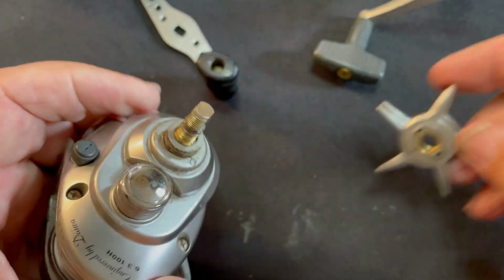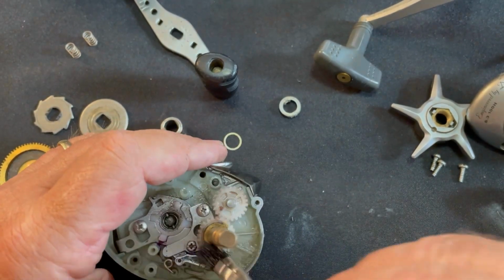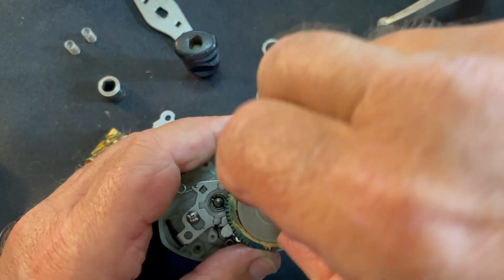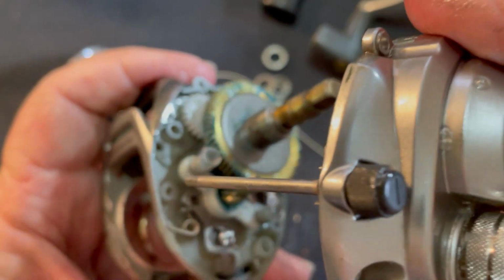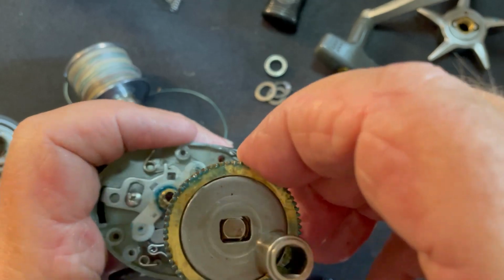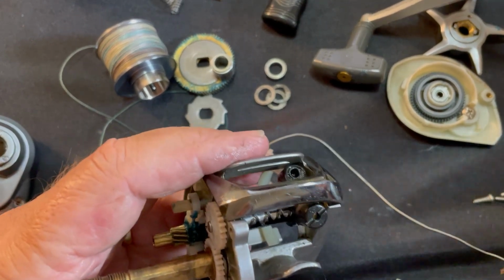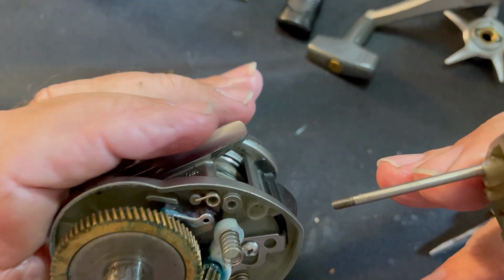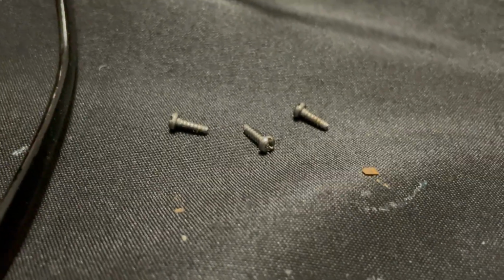Daiwa Strikeforce 100SH? -- Service and Lubrication -- Young Martin's Reels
In this video we disassemble, clean, lubricate and reassemble a Daiwa Strikeforce baitcasting reel. Though the model number is worn off, I believe it is a Model 100SH.

Young Martin’s Reels was created to honor my dad Martin B. Stivers of Louisville KY. He was an avid fisherman and repaired thousands of fishing reels in his lifetime. I spent numerous hours watching him do so, but I have forgotten most of what he taught me. Now that he is gone, and I find myself in need of reel repair, so I am learning how it is done and trying my best to pass it on.